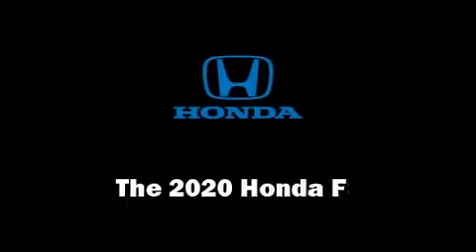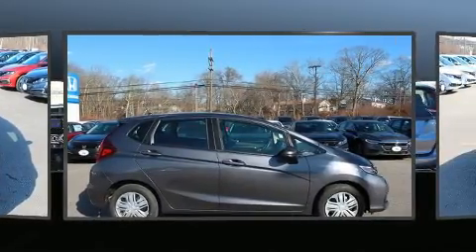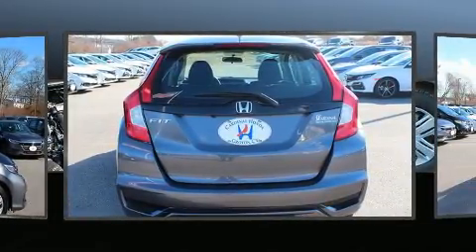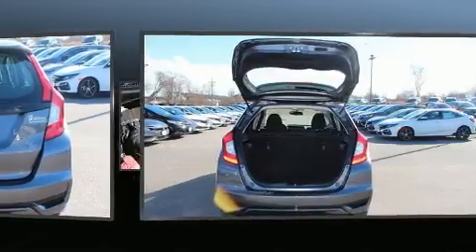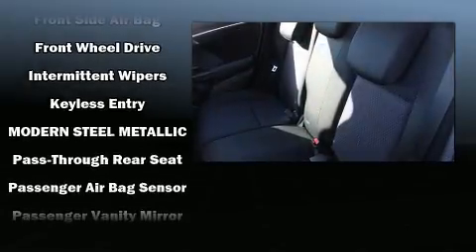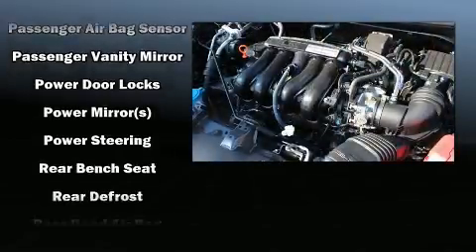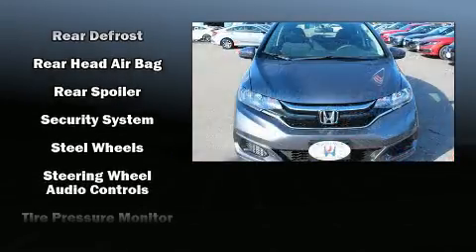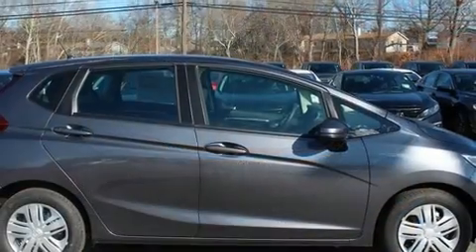2020 Honda Fit LX in Groton, CT 06340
Cardinal Honda

You can expect a lot from the 2020 Honda Fit. This 4 door, 5 passenger hatchback will allow you to take command of the road with confidence! It features a continuously variable transmission, front-wheel drive, and an efficient 4 cylinder engine. Honda prioritized comfort and style by including: 1-touch window functionality, a tachometer, front bucket seats, air conditioning, fully automatic headlights, power windows, and remote keyless entry. Storage solutions are integrated throughout the interior, demonstrating thoughtful attention to detail. Audio features include an AM/FM radio, steering wheel mounted audio controls, and 4 speakers, providing excellent sound throughout the cabin. In the event of a rollover collision, side curtain airbags provide additional protection for outboard seated passengers. Our sales reps are knowledgeable and professional. We'd be happy to answer any questions that you may have. We are here to help you.